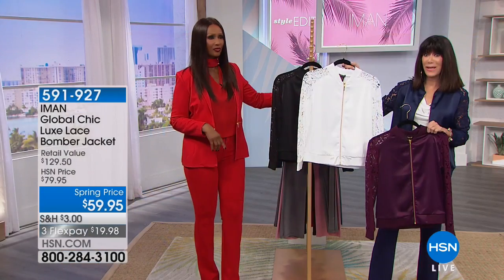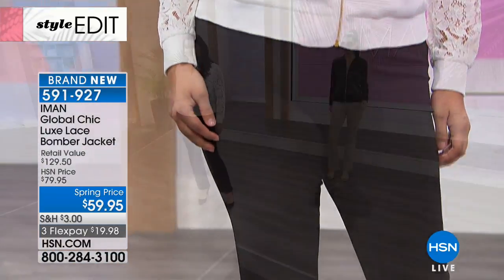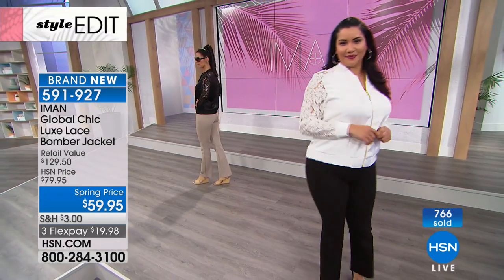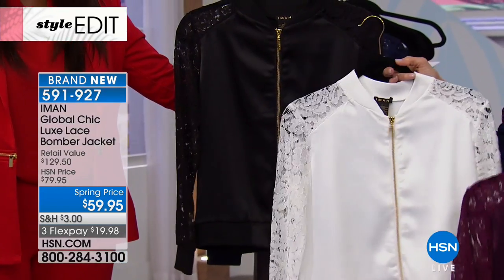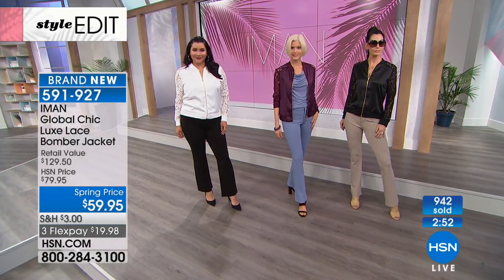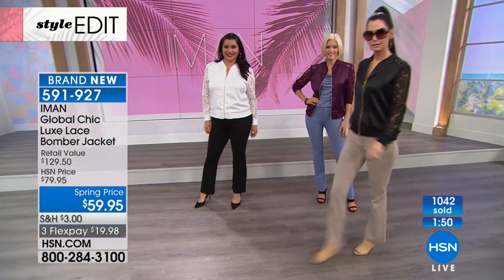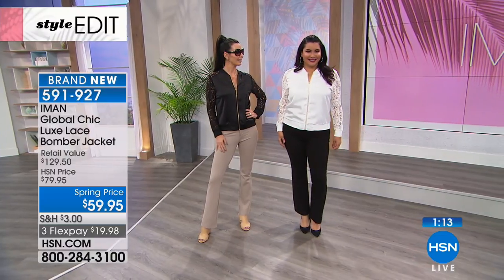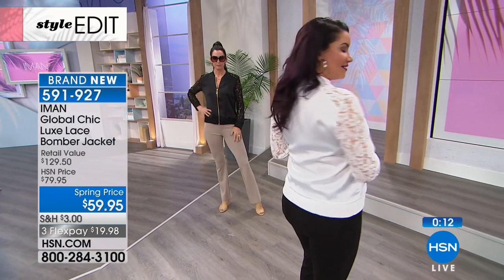IMAN Global Chic Luxe Lace Bomber Jacket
Add edgy elegance to any ensemble when pulling on this fashionable bomber jacket. Paired with a sexy dress or flattering skinny jeans, this outerwear piece...